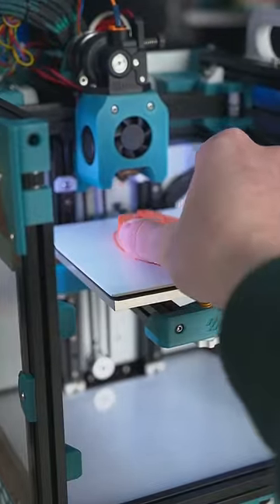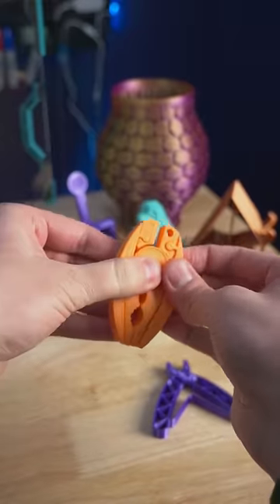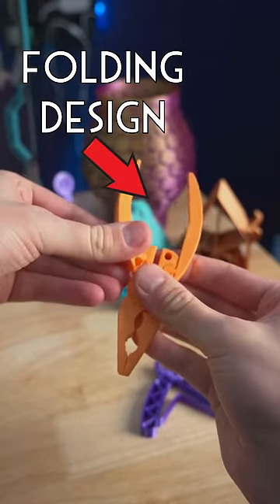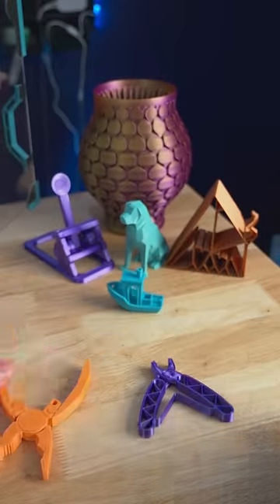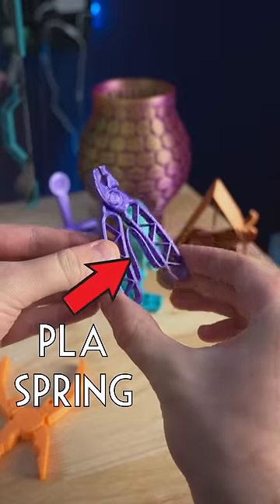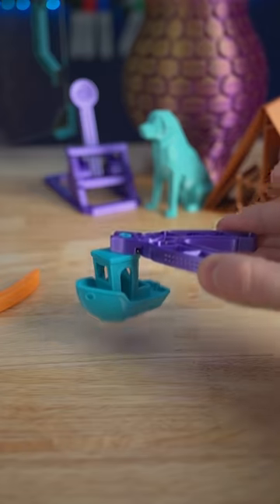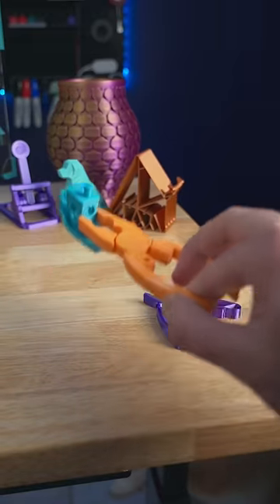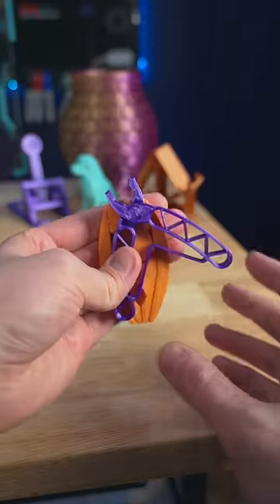3D Printed Compliant Tool 🔧 Comparison